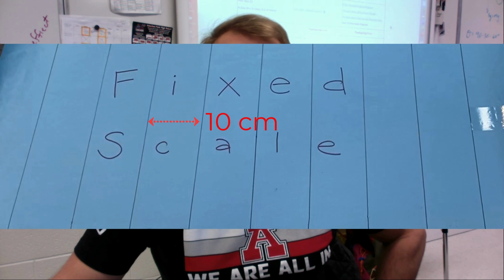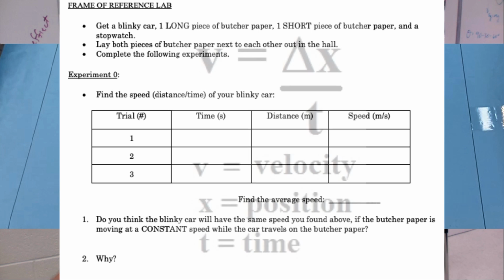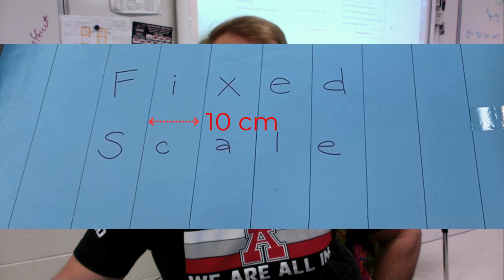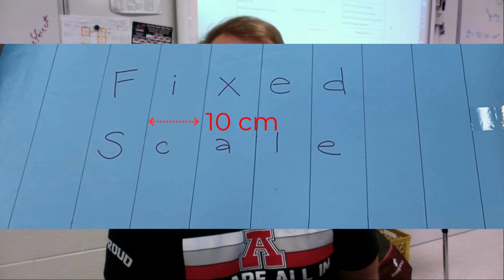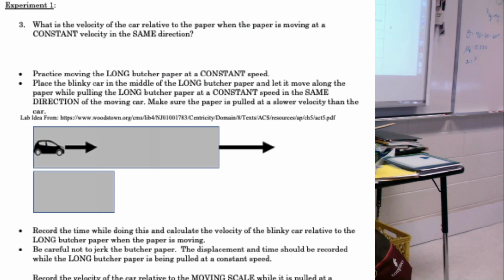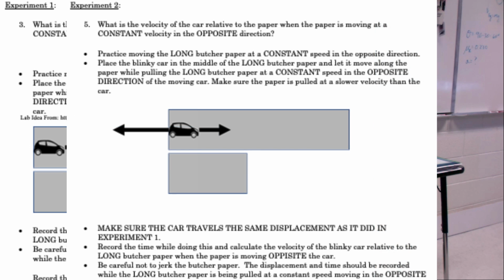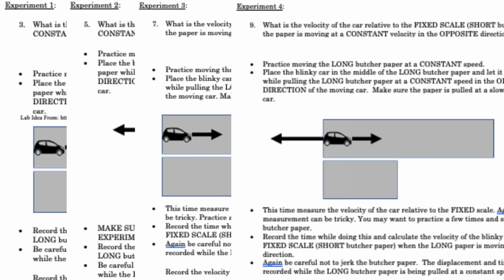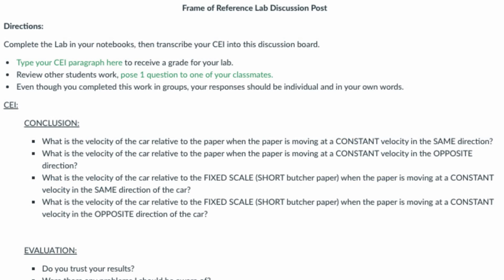Physics Episode 13.5 Frame of Reference